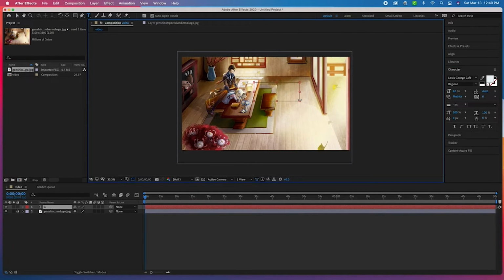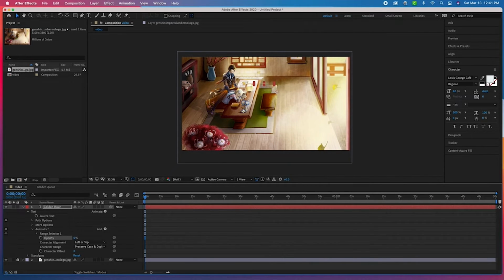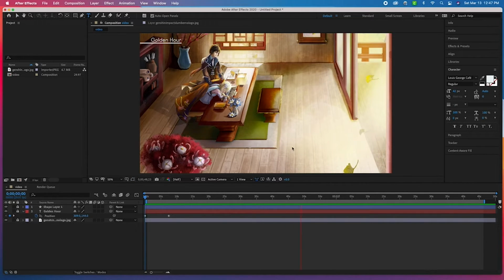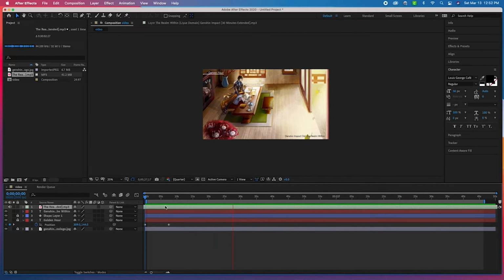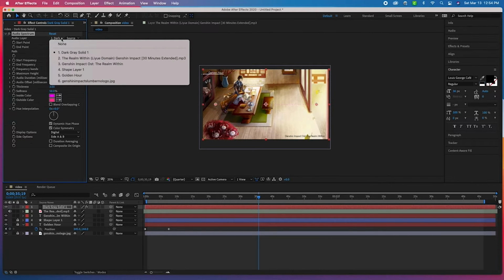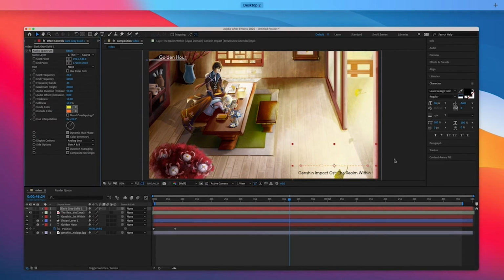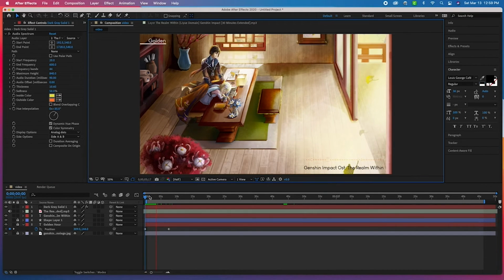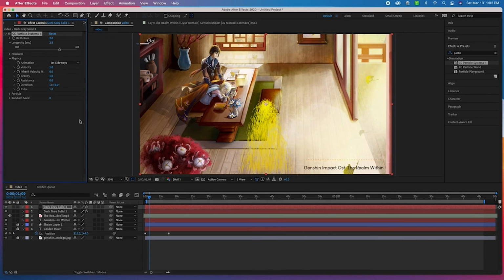After Effects: Audio Spectrum and other effects tutorial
Just a small tutorial video of what I usually do.